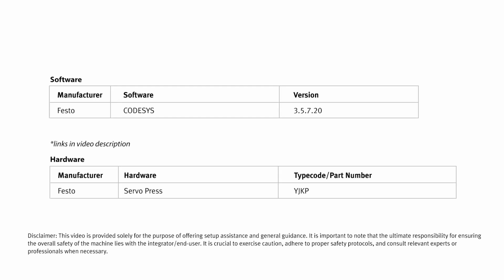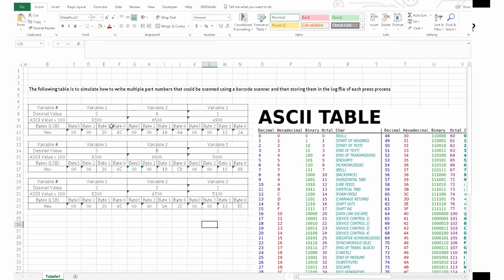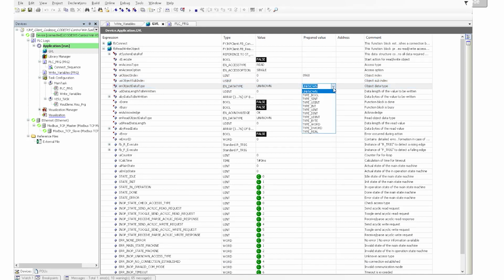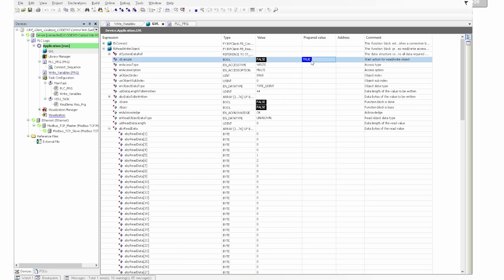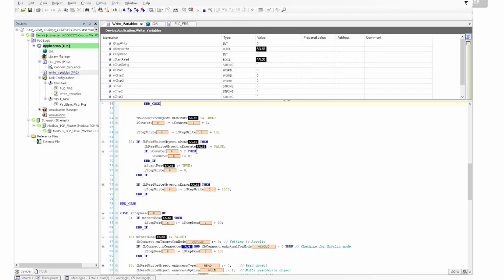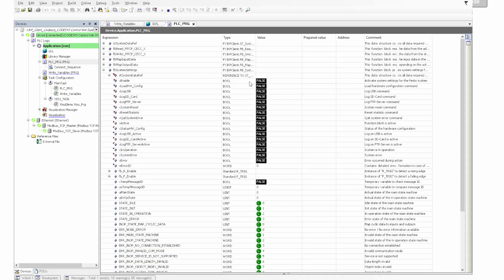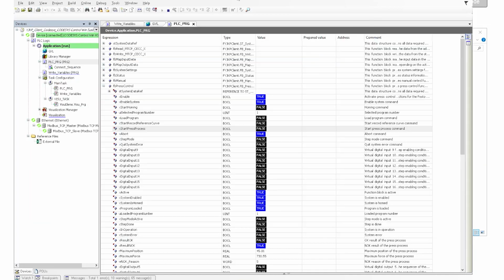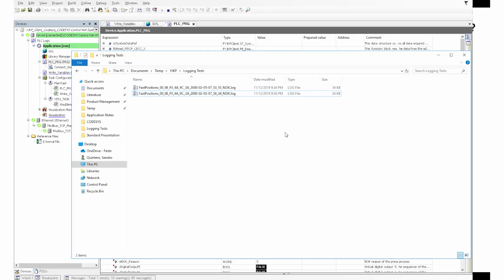Using variables to record a custom string on Festo Servo Press YJKP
The acyclic mode on the YJKP is used to read and write variables. In this case, we used that function to store a custom string that the customer needed when scanning different part numbers.

00:05 - Overview
0:10 - Variable mapping
02:11 - Concept of using variables to form a string
04:53 - Example in CODESYS
06:25 - Reading variables
09:45 - Writing variables
12:50 - Sequence
16:55 - Logging results